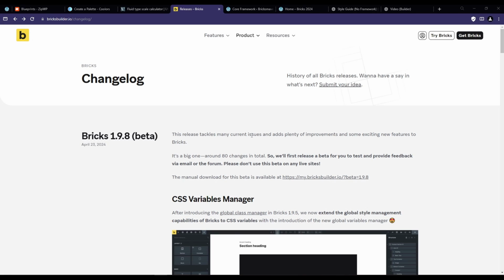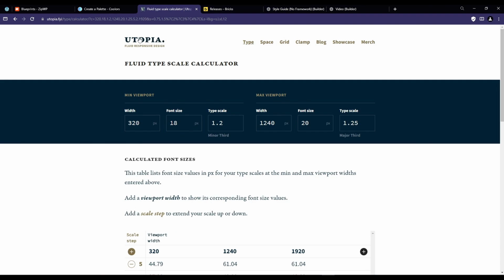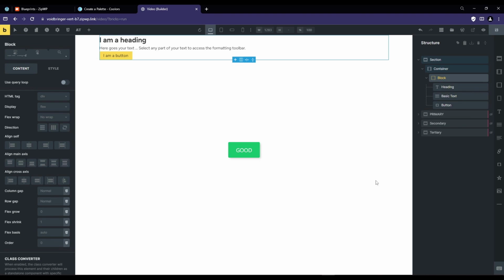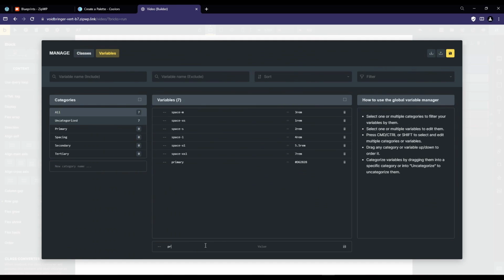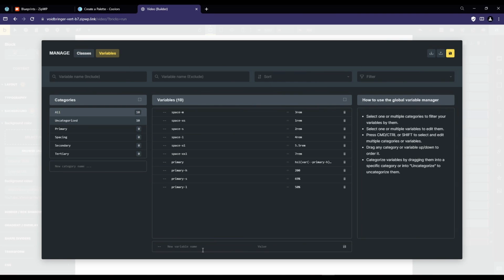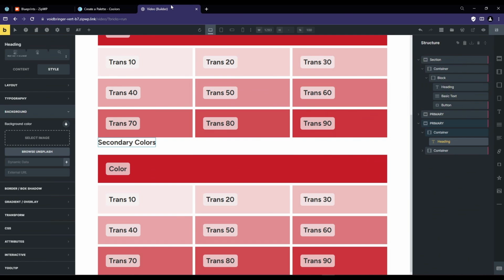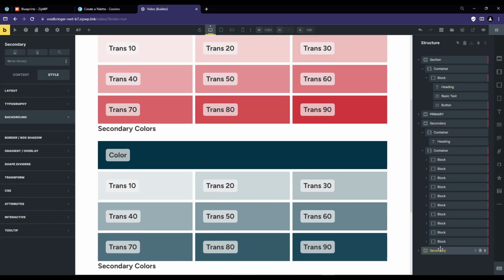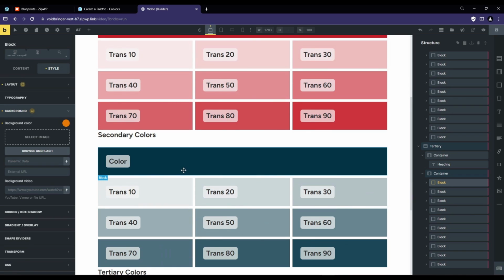How to create CSS Variables in Bricks Builder - Mini Color Design Framework with HSL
Hi all,

Variables are superpowers on websites and you may already be familiar if you've used CSS framework (like AutomaticCSS,  Coreframework, or Oxyprops?). Well if not, stick around.

Today's video is a first look at the new CSS Variable Manager in Bricks Builder 1.9.8. which is in Beta as of publishing this, so keep in mind it may look or behave slightly different in the final release.

I create some spacing variables followed by HSL Color Variables for the Primary, Secondary, and Tertiary Colors as well as 9 transparencies for each. You can extend this as far as you wish, with dark/light variants, additional colors, or even contextual spacing variables that you can use and manage globally across your Bricks website.

Copy and Paste these variables to get the primary transparencies (and replace with secondary, tertiary, accent, or whatever names you want to use!). Adjust the H S and L values to your color and it will change, so you can use this project to project.

/* Define the HSL values for the primary color */
  --primary-h: 300;
  --primary-s: 100%;
  --primary-l: 40%;
  --primary: hsl(var(--primary-h), var(--primary-s), var(--primary-l));

Dark colors (Bonus):
  --primary-dark: hsl(var(--primary-h), var(--primary-s), 5%);
  --primary-light: hsl(var(--primary-h), var(--primary-s), 95%);

🌟 Brendan O’Connell 🌟
🎨 WordPress | Design | Development | Tech 🖥️